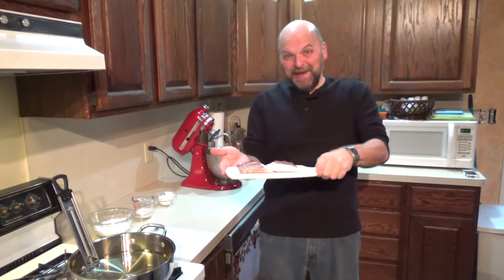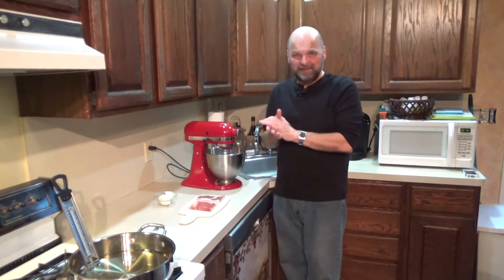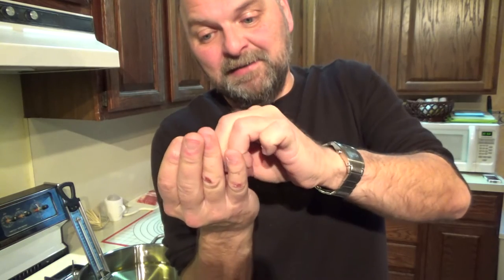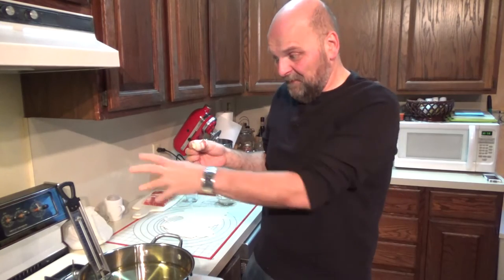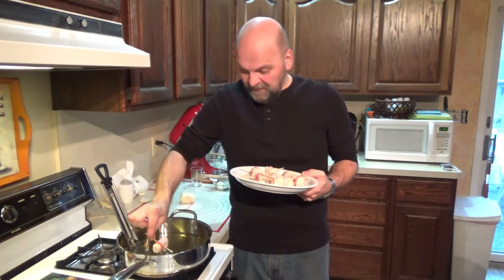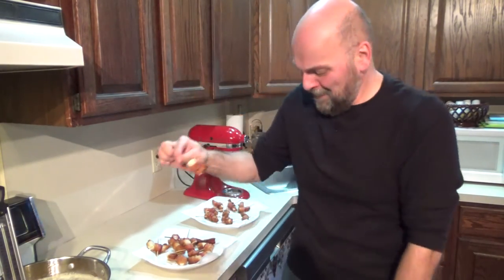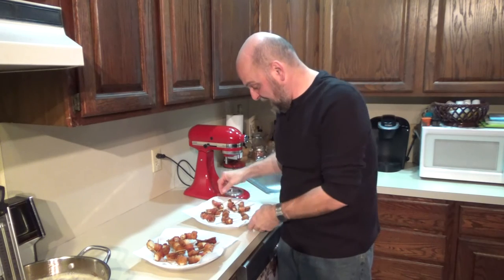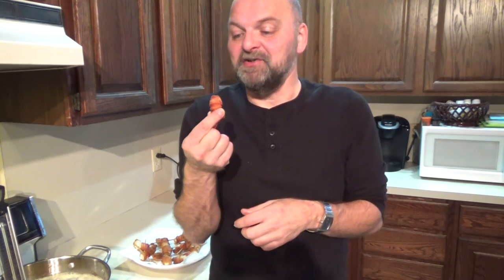National Bacon Day